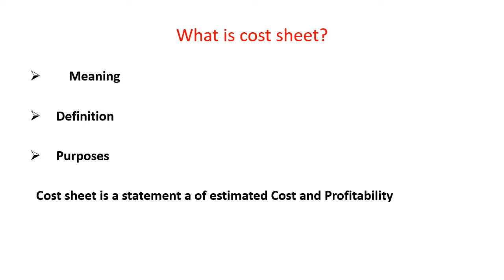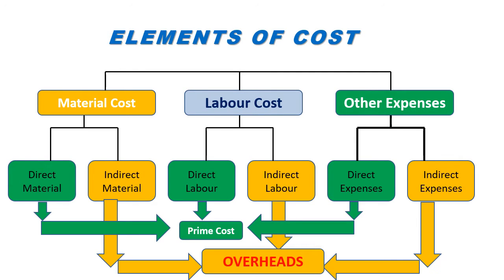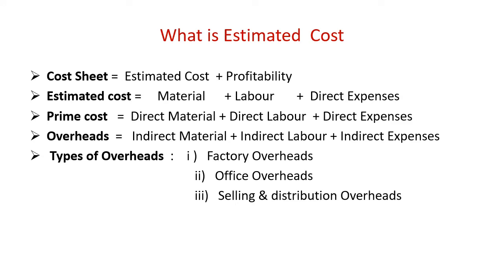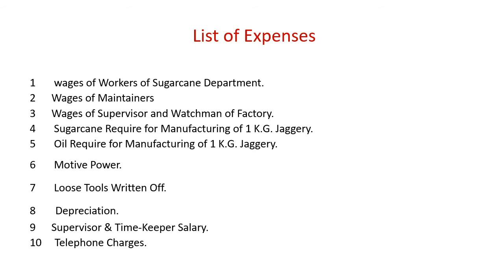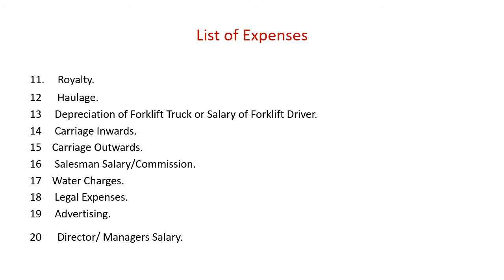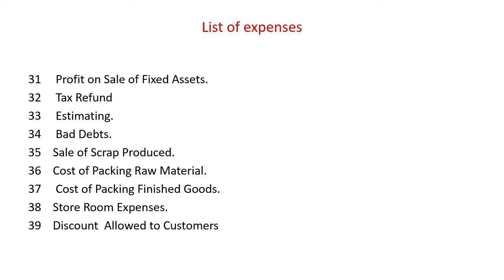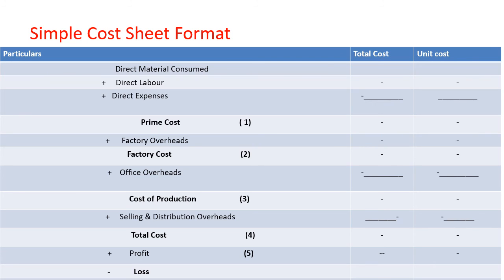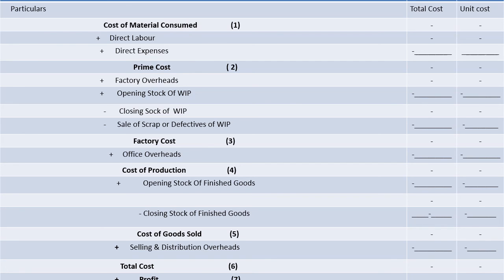SYBCOM | 2019 CBCS PAT SEM-III | 236 E COST & WORKS ACCOUNTING -I | COST SHEET | Dr.L.D.Jadhav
Lecture No.3
Preparation of Cost Sheet